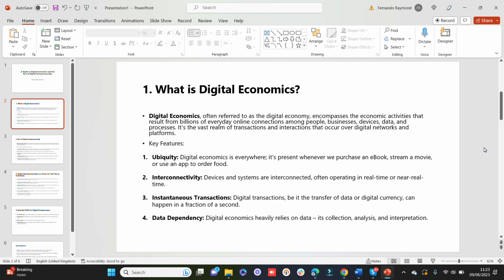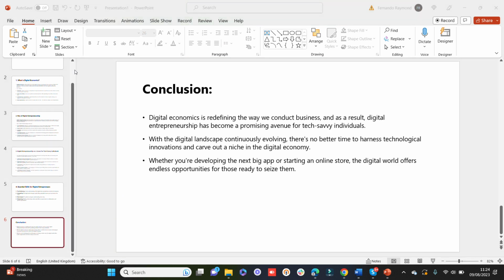Creating Effective Presentations on PowerPoint and then presenting it via Loom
In this video, I guide you through the process of creating impactful presentations using Loom.

I demonstrate how to plan and organize your content, as well as how to use PowerPoint and screen recording to create engaging videos.

Whether you're a blogger, entrepreneur, or marketer, this video will provide valuable insights on how to effectively deliver your sales message.

Join me as I share my tips and techniques for creating compelling presentations that will captivate your audience.

00:00 Introduction
00:27 Creating a Presentation
01:32 The Importance of Video
02:04 Practicing and Improving
02:41 Using Loom for Screen Recording
03:28 Fine-tuning and Presenting